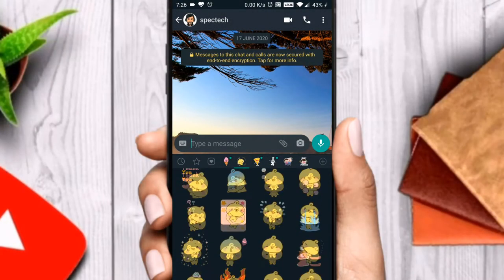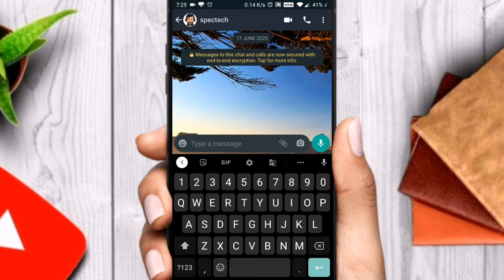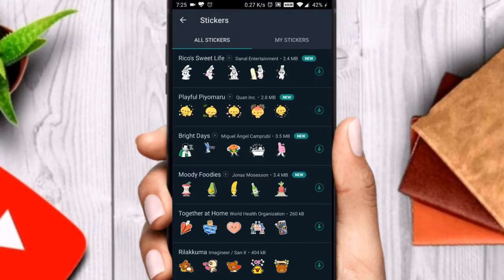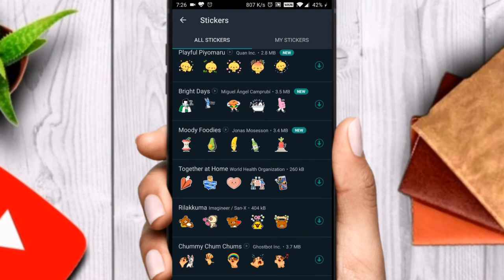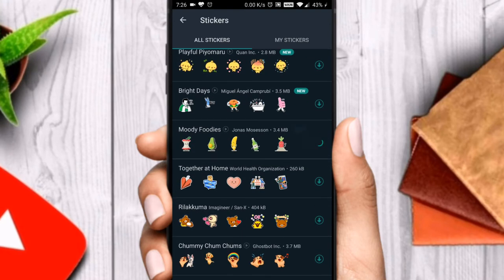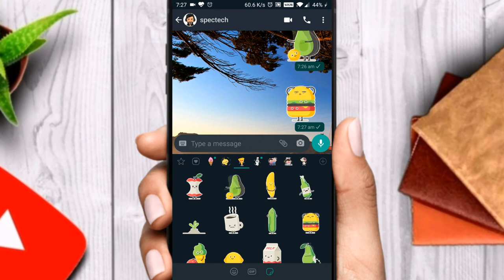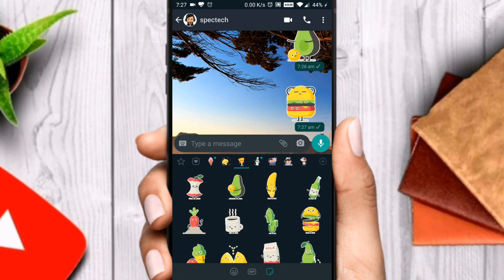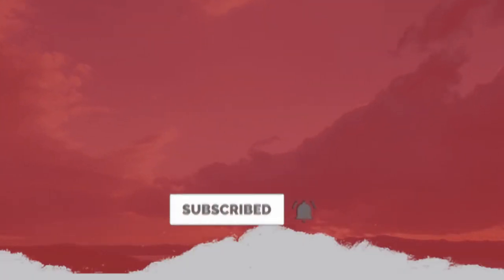how to send Animated Whatsapp stickers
In this video, I will teach you how to add and send animated stickers on WhatsApp.